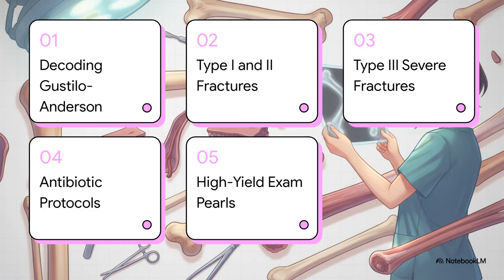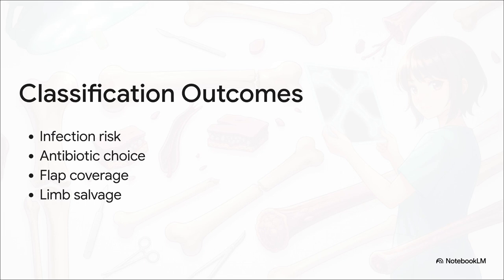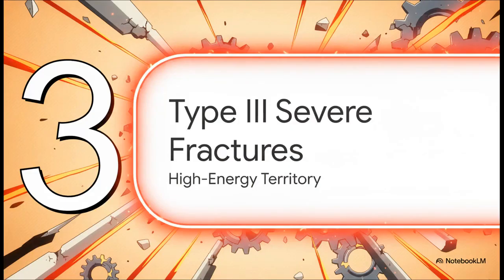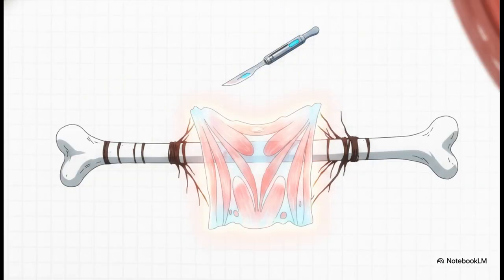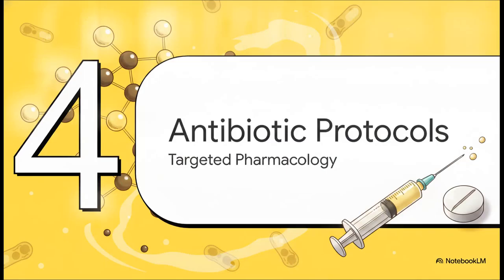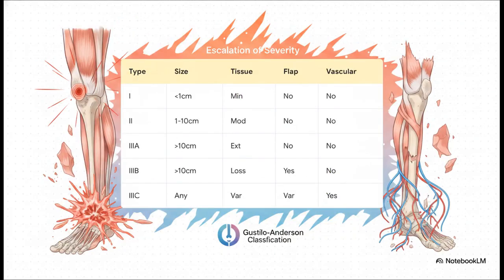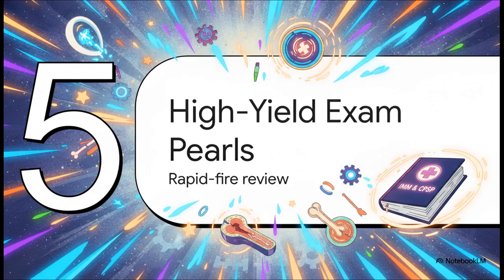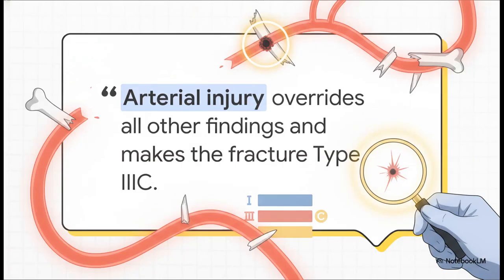Gustilo-Anderson Open Fracture Guide